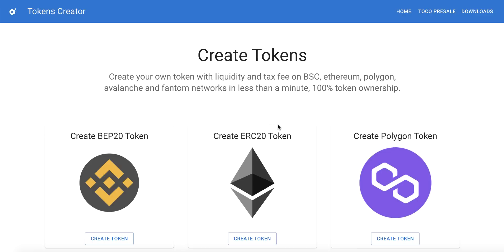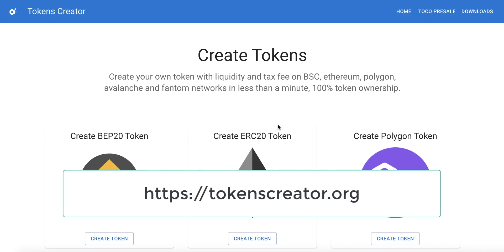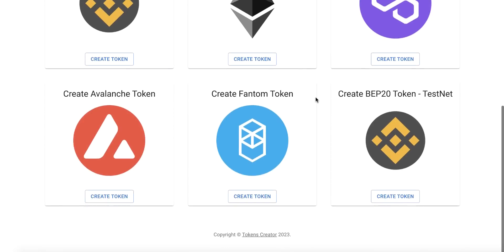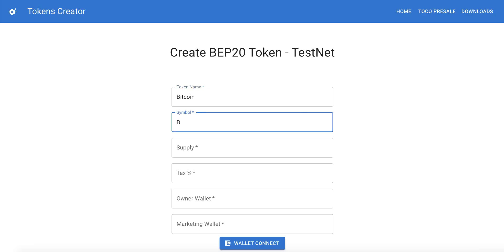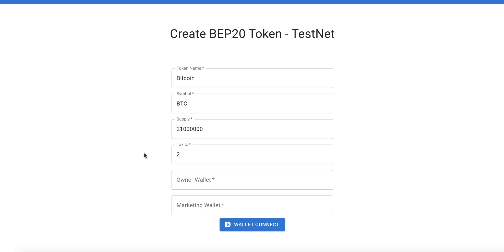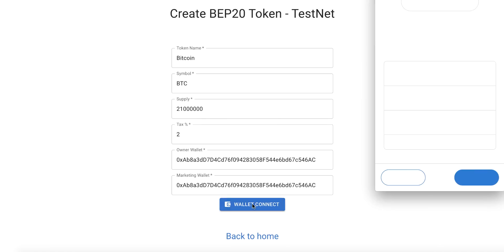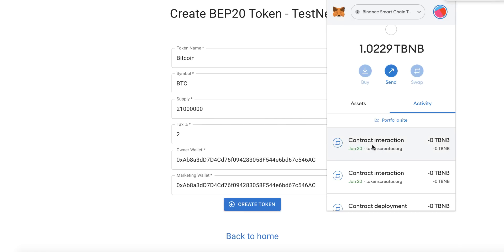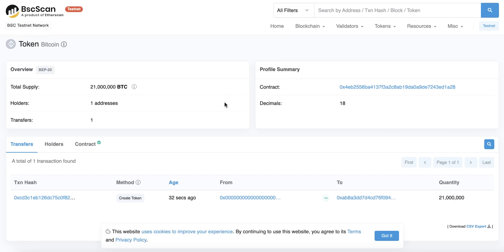Lesson 1: Create a token on smart chain, ethereum, polygon, avalanche or fantom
Learn how to create a token on smart chain, ethereum, polygon, avalanche or fantom network